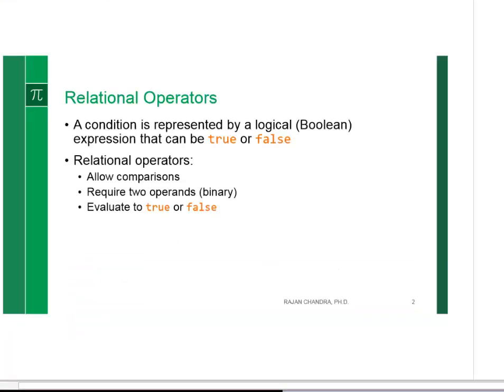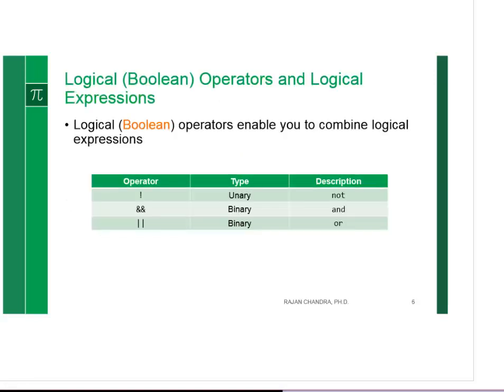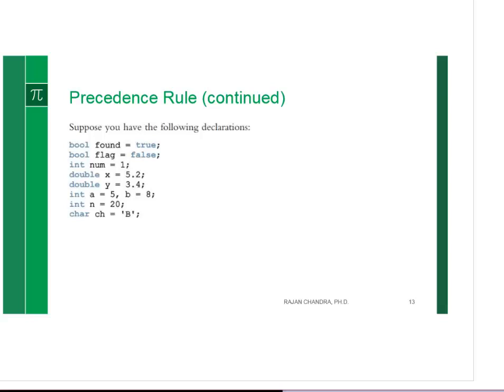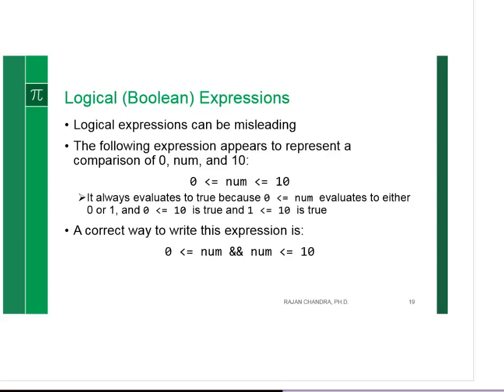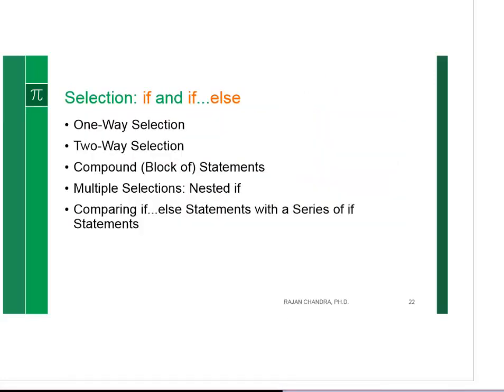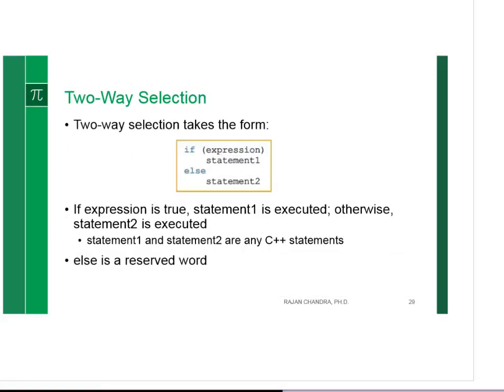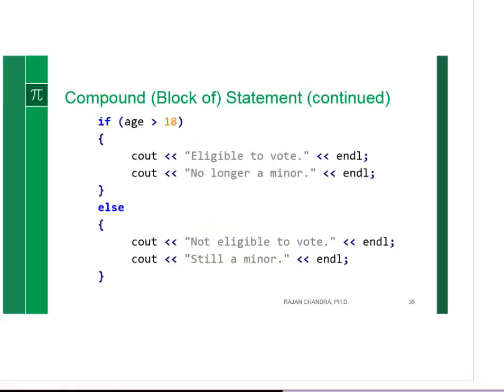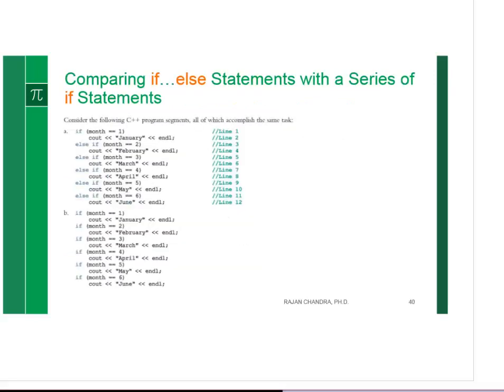Lecture 4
ECE 114 C++ Programming for Engineers
Lecture Note 4